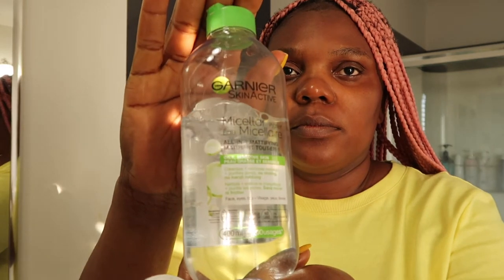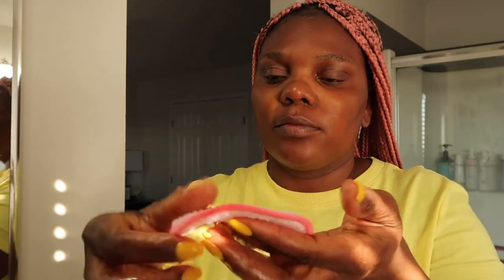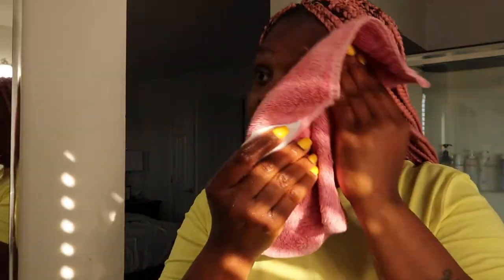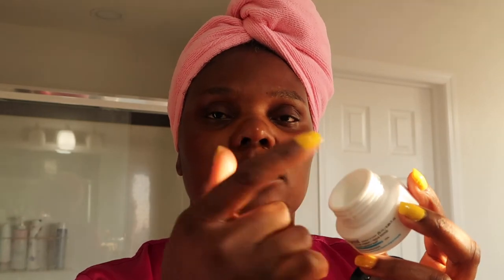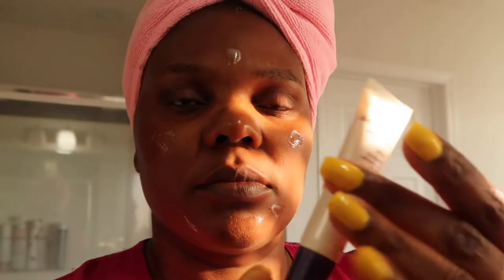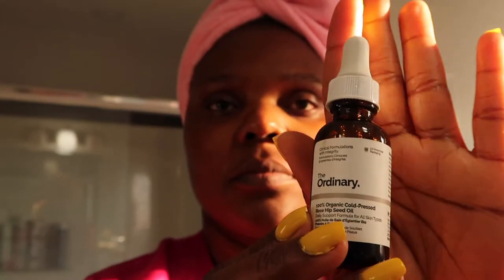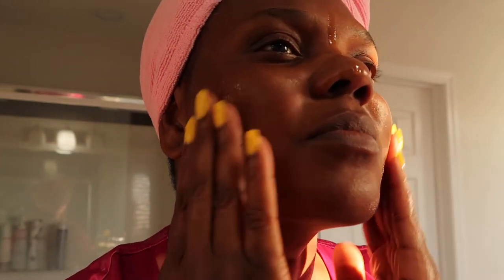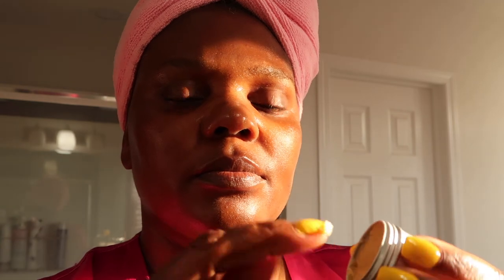MY NIGHT TIME FACIAL ROUTINE/ MY SECRETE TO A CLEAR SKIN REVEALED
Our family channel is based on our lifestyle, beauty, food,  family vlogs, and more

Products used
Garnier Micellar Water- From drug store
Tea Tree Facial Wash- From drug store
Mario Badescu Facial Spray-from SEPHORA
The Ordinary- From SEPHORA
belif-From SEPHORA
Aveeno- From drug store
Lollopop Lip Balm- From LUSH